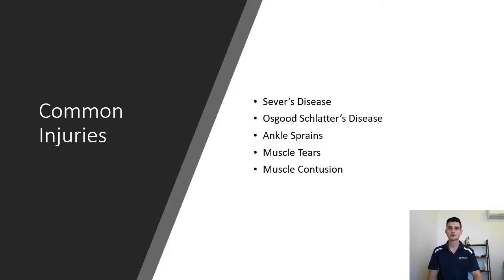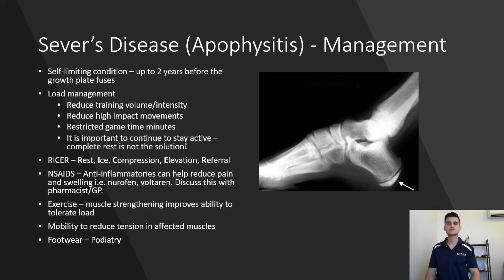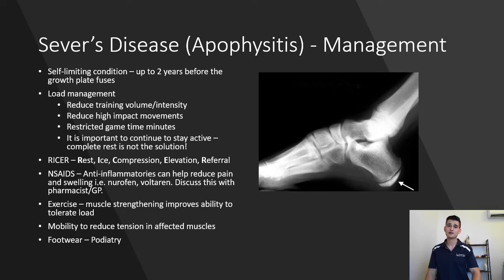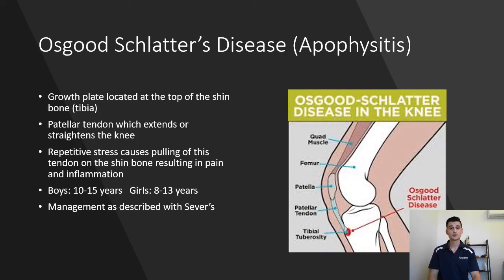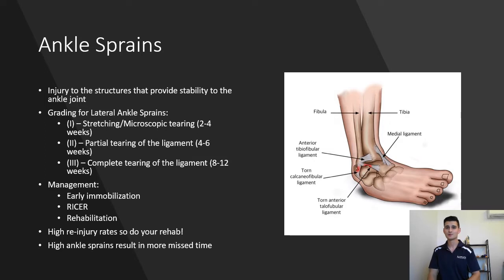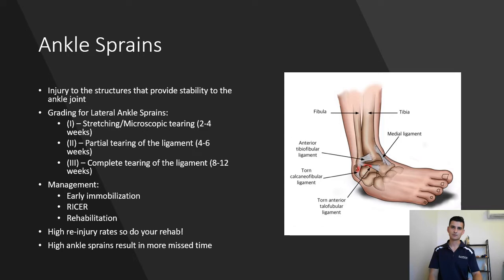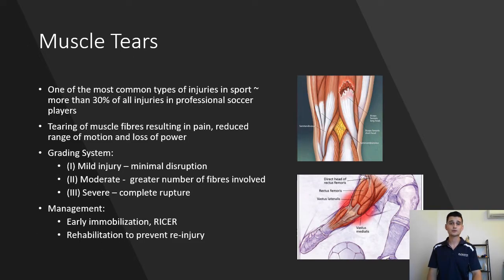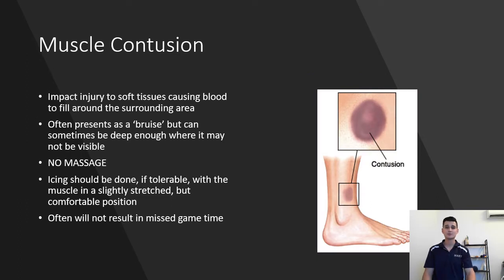Allsports Physiotherapy Football Presentation Video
Hi All
Please find a wonderful presentation from Ben Curro a Physio with Allsports.
This presentation is vitally important for you as young players to be aware of the signs and symptoms or injuries and most importantly how to manage them.